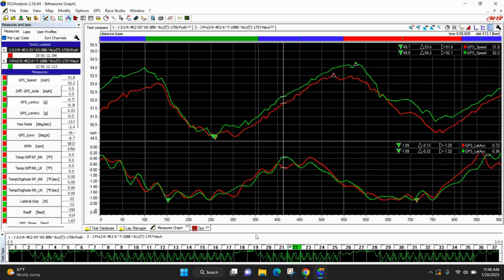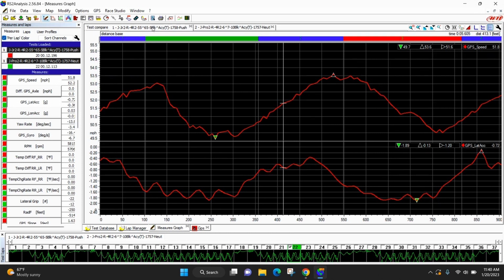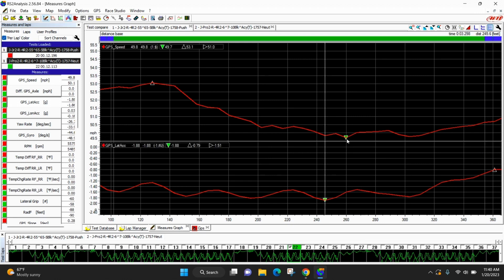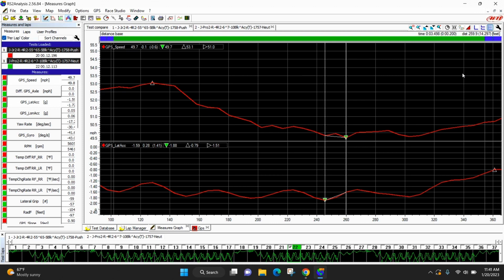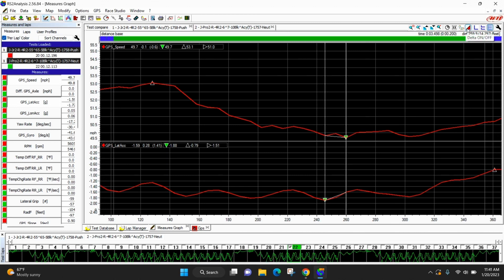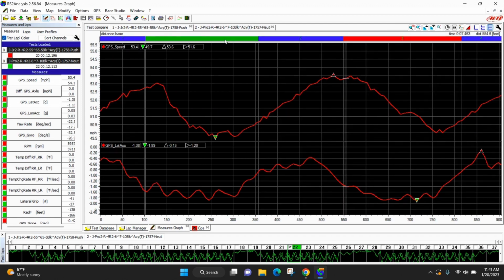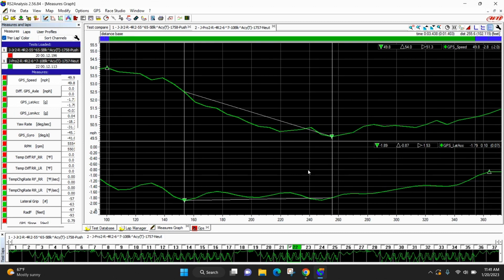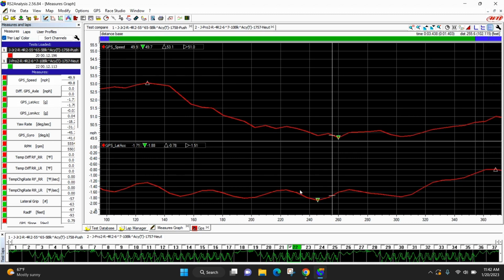Speed & Lateral G Trace part 2